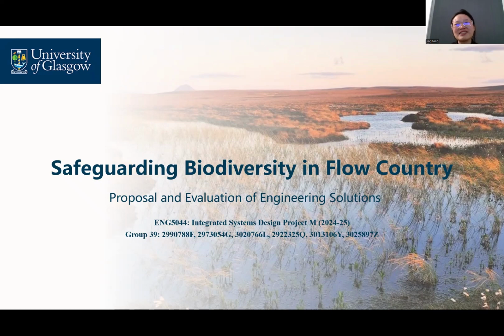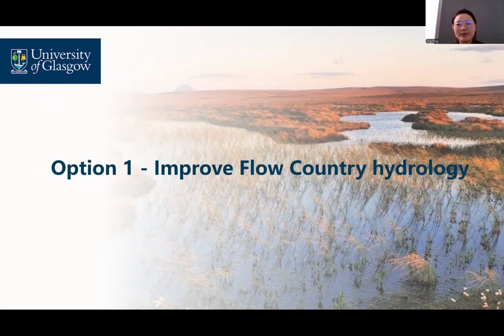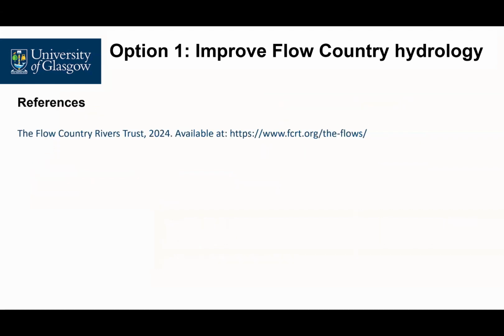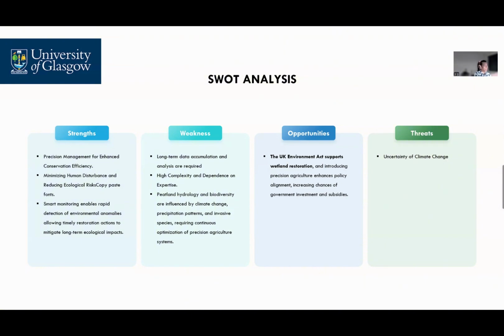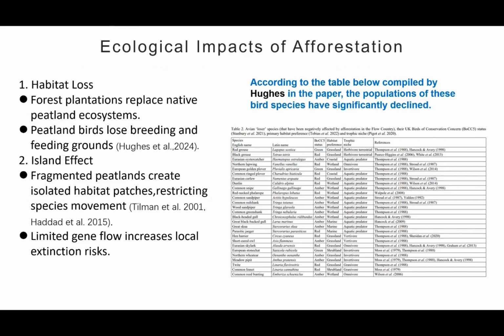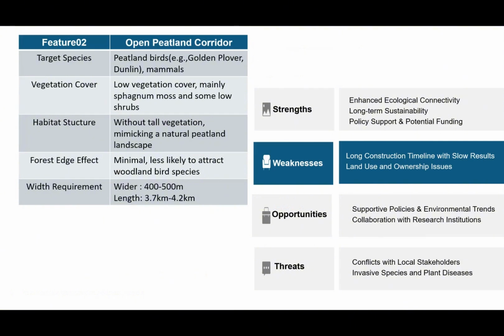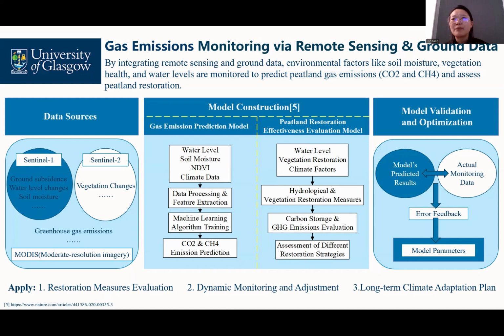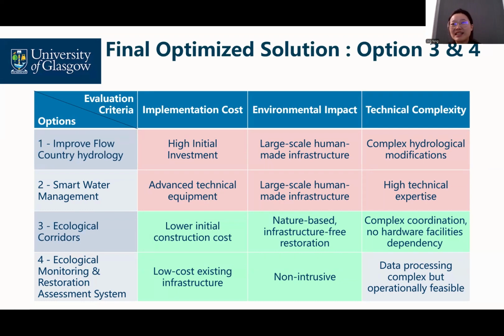Group 39: Options Appraisal for Build Scottish Biodiversity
ENG5044: Integrated Systems Design Project M (2024-25)